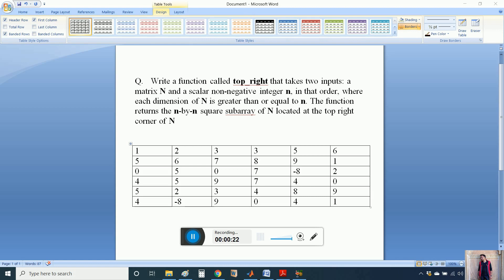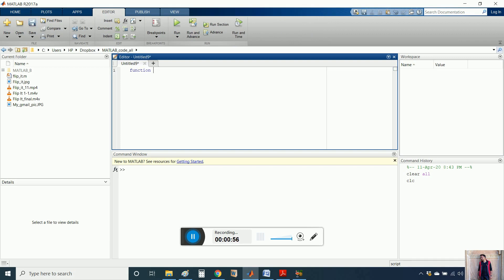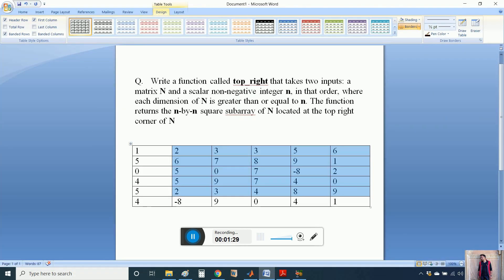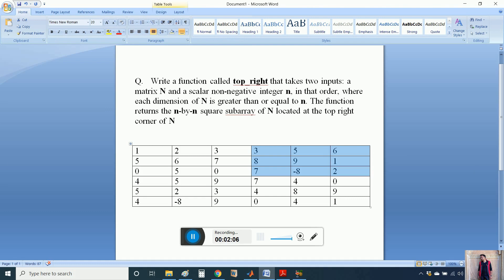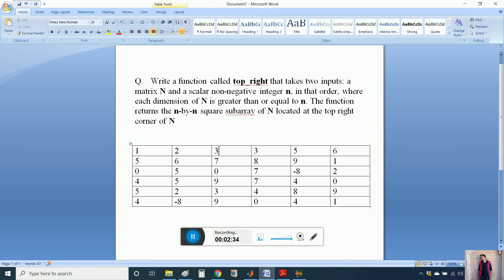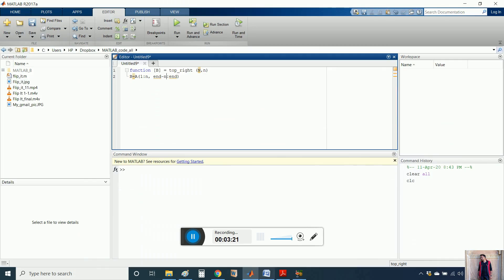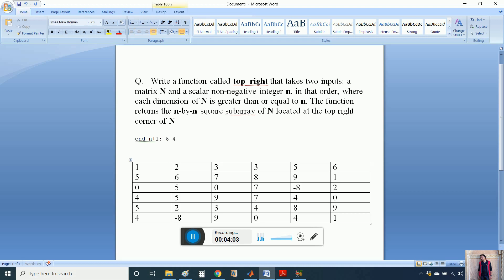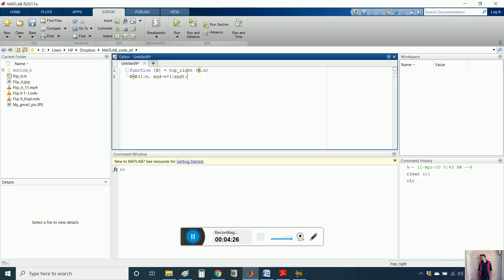How to find the top right corner matrix from another matrix in MATLAB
This video explains how to write a MATLAB code to find the top right corner matrix from another matrix.

Write a function called top_right that takes two inputs: a matrix N and a scalar non-negative integer n, in that order, where each dimension of N is greater than or equal to n. The function returns the n-by-n square subarray of N located at the top right corner of N.

How to calculate the sum of elements that are at the perimeter of a matrix in MATLAB